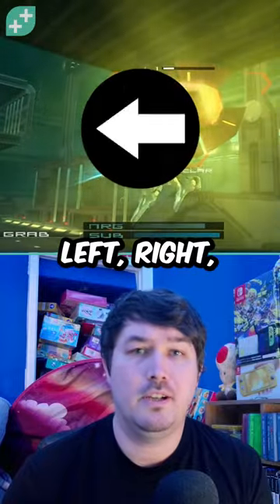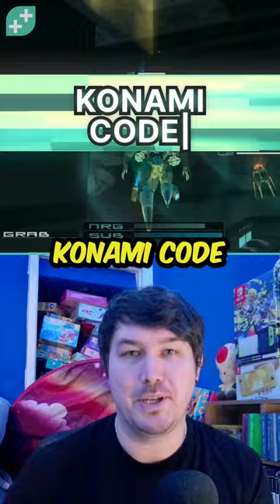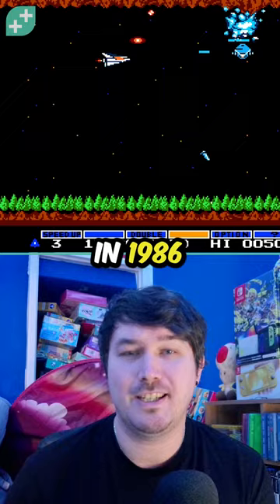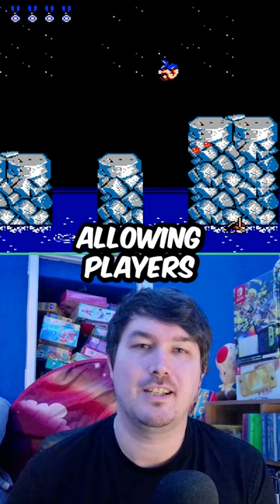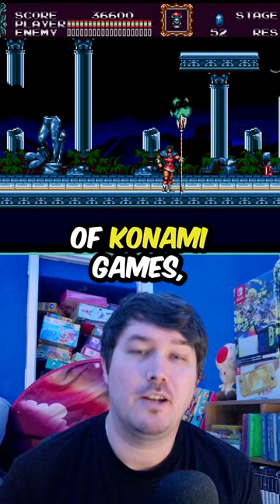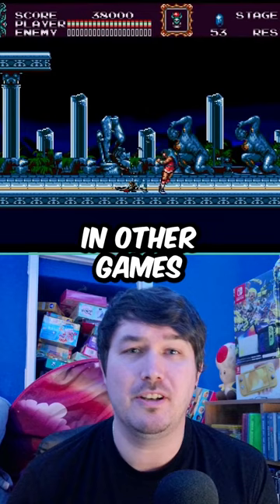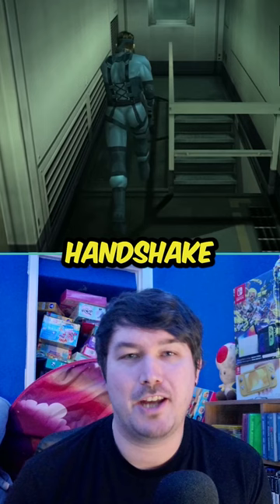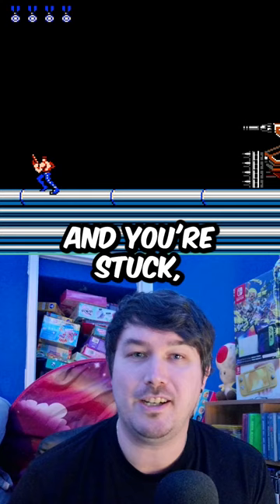🕹️ The Legendary KonamiCode Has Been Featured in Over 100 Games! ✨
🕹️💡 The legendary KonamiCode has left its mark on gaming history, being featured in over 100 games! Its influence stretches far beyond, inspiring countless other titles in the industry. How many games have you discovered it in? 🎮✨